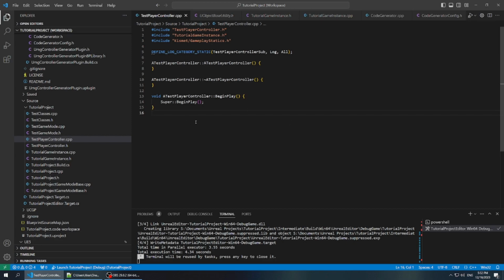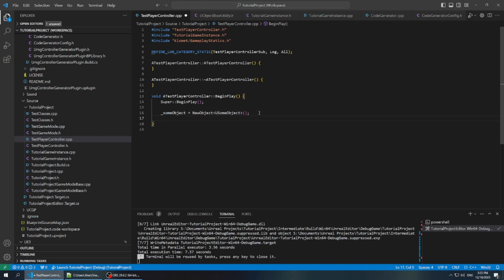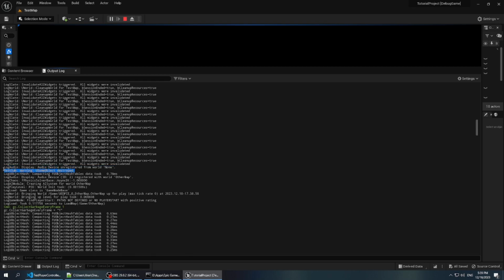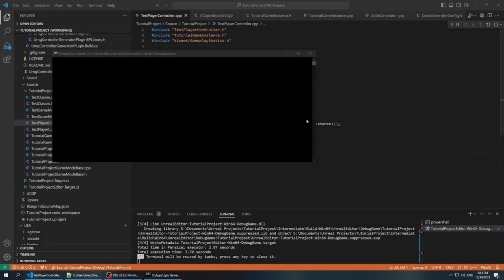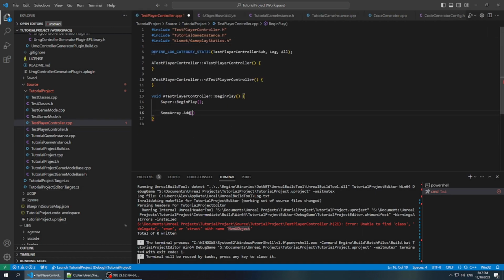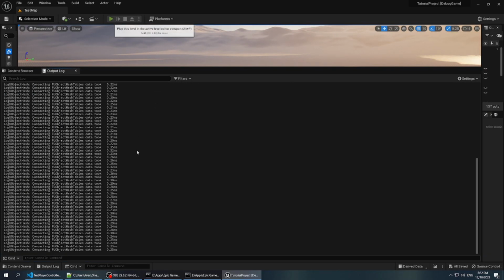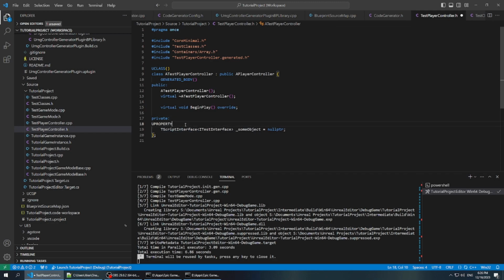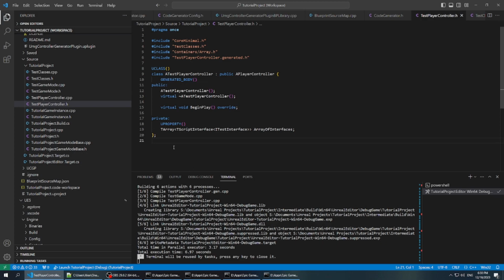How to use UPROPERTY for Garbage Collection in USTRUCTS, UINTERFACES, and other common questions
This video shows how to use UPROPERTY with the Unreal Engine garbage collection system and answers the following questions:
- How do I use UPROPERTY for garbage collection in Unreal Engine?
- Why are UObjects deleted even when they have strong references via UPROPERTY to them?
- What is the Root Set and how do I add UObjects to it?
- How do I keep a UObject when changing levels?
- Can UPROPERTY be used on non-UObjects?
- How do I use UPROPERTY with TArray or other collections?
- Can you hold a reference to a UObject within a USTRUCT?
- Can I use UPROPERTY to hold a reference using an interface?
- How do I fix the crash when I have a TArray of interfaces marked UPROPERTY?

Chapters:
0:00 Intro
1:13 UPROPERTY and Garbage Collection
3:54 UObject Outer and how objects can be deleted while still referenced
7:20 The Root Set and AddToRoot
8:39 Holding UObjects across level transitions
10:20 UPROPERTY with non-UObjects
11:21 UPROPERTY and collections (TArray, TMap, etc..)
13:42 UPROPERTY reference within a USTRUCT
15:55 UPROPERTY reference on a UINTERFACE using TScriptInterface
18:49 Crash when using a TArray of UINTERFACES
20:18 Summary